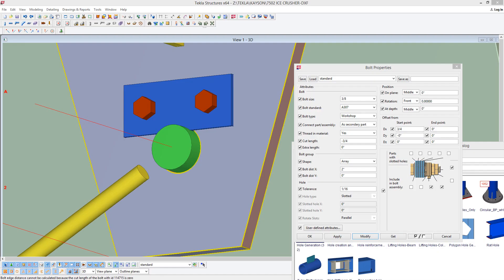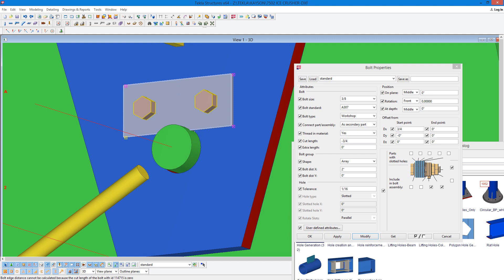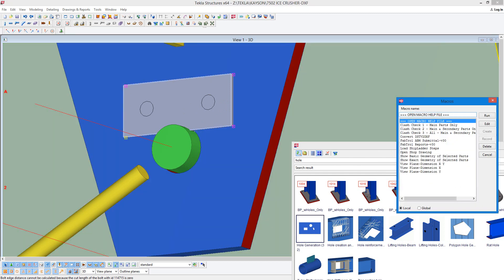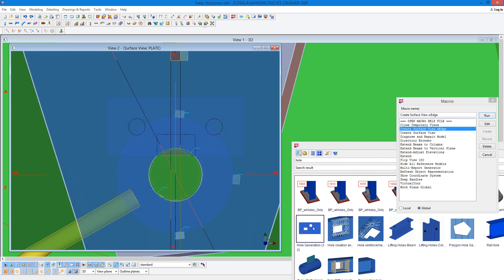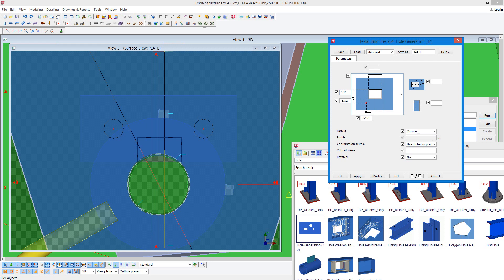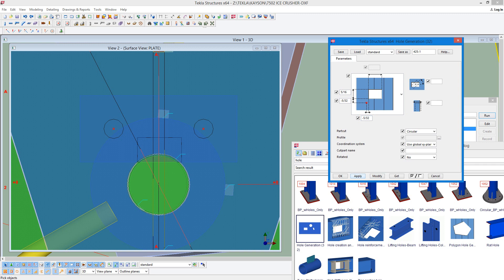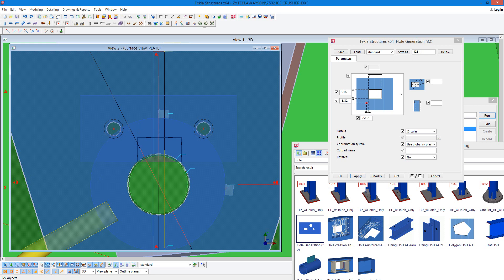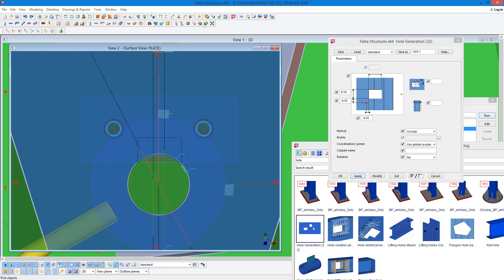TEKLA-Adding Small Holes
Tekla Structures,Detailing, holes